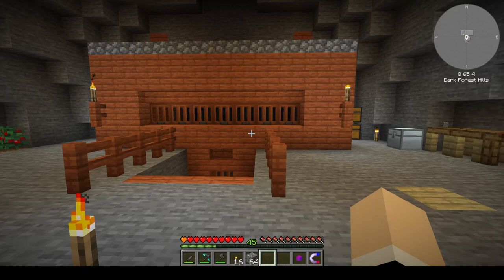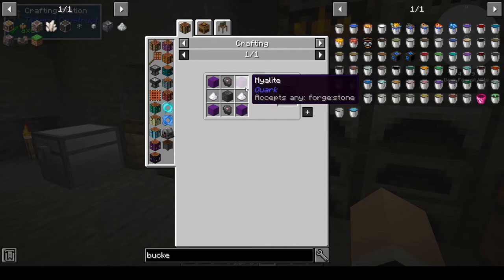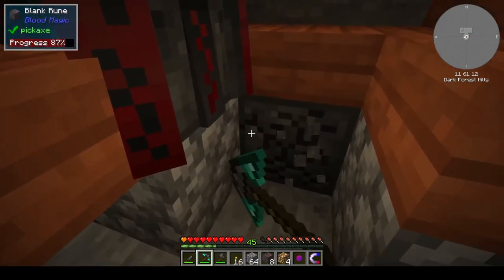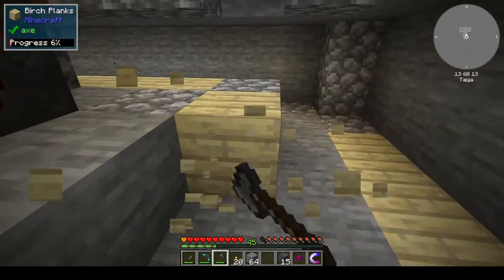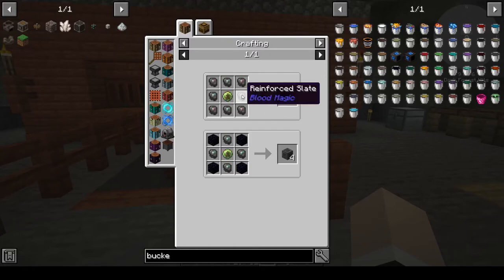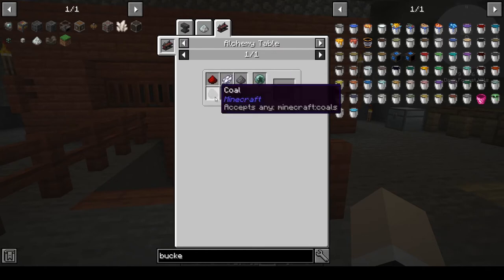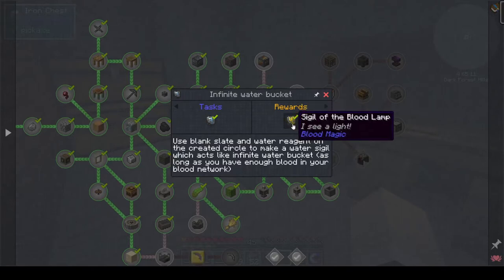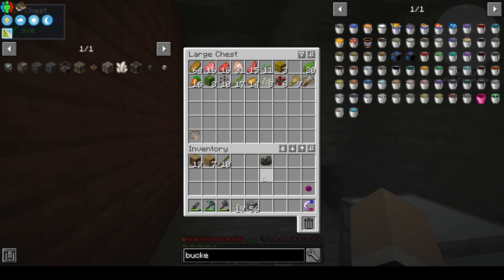Underground Altar on Cave Factory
Welcome to my fun playthrough of Cave Factory by Tismas.  In this video I moved our altar underground and work on upgrading the Blood Magic altar to tier 3.